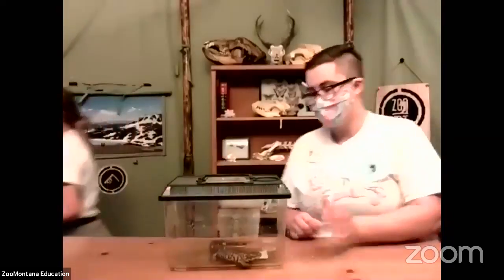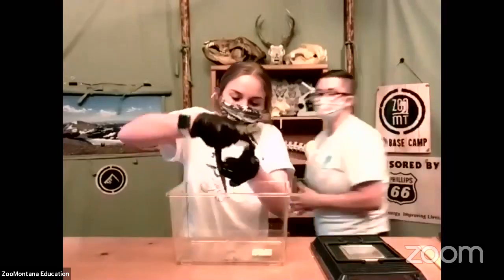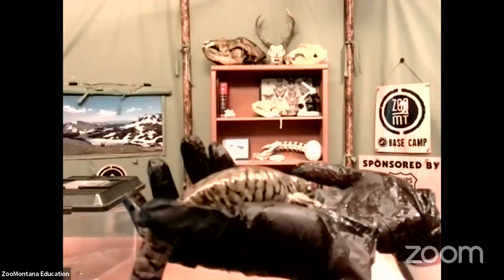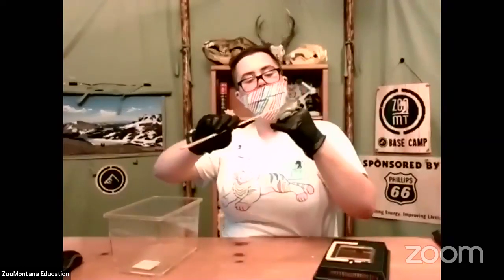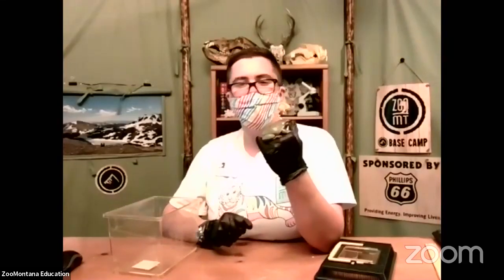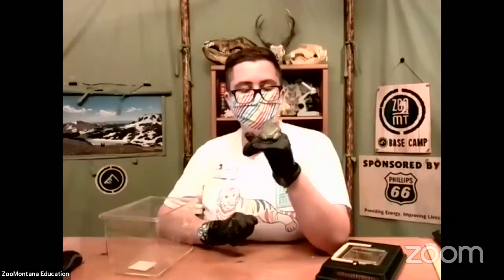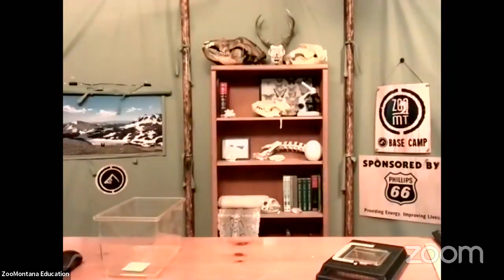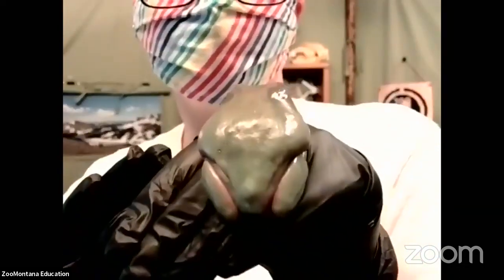ZooMT Animal Encounter 1-Amphibians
In this video, Katie and Brooke from ZooMontana will introduce us to our slimiest friends, the amphibians!

You can find out more about ZooMontana and the animals who live there by following this

Amphibian craft kits for this program were made possible by generous support from Achieve Montana. Achieve Montana offers special advantages, including tax-deferred growth, generous contribution limits, and professional investment management.